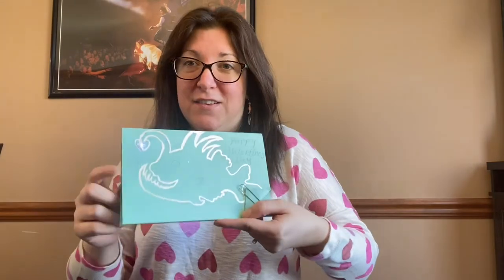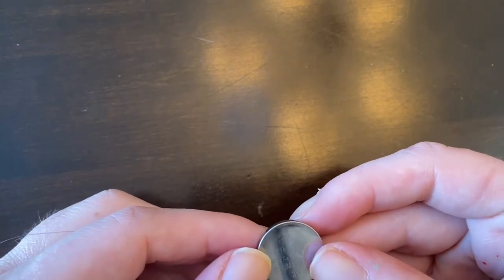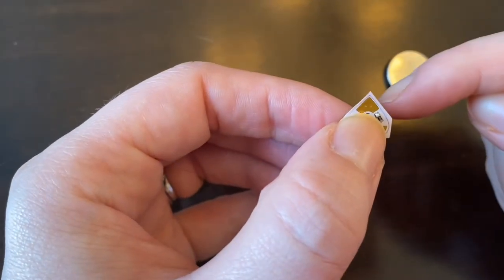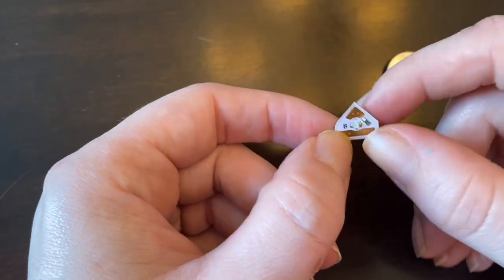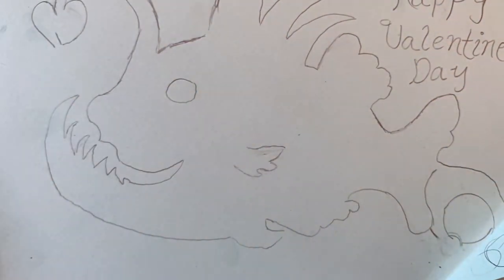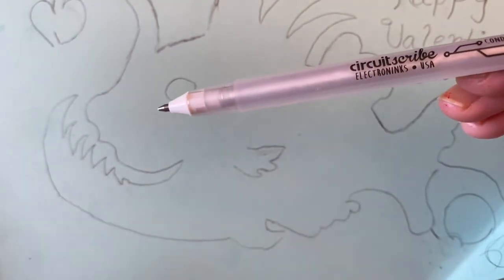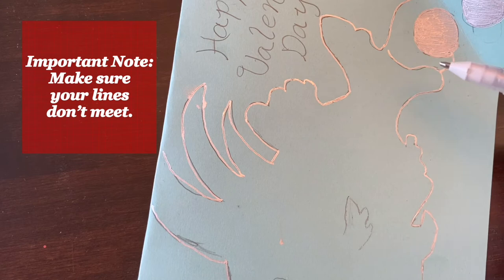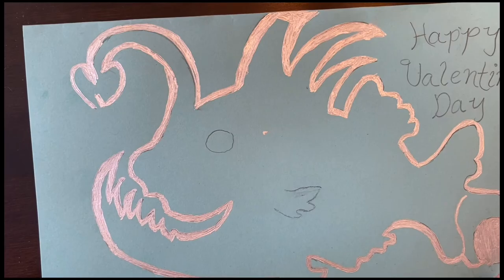Treat Yo Self Fridays | It's Electric! Valentine's Card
Have a loved one light up this Valentine's Day by making your own card with circuits! This is a kit you can get from our libraries. This video was edited by our awesome teen volunteer, Keira D.

Supplies needed:
-Cardstock
-Craft Supplies
-LEDs
-Copper Ink
-2032 Coin Cell Battery
-Paper Clip